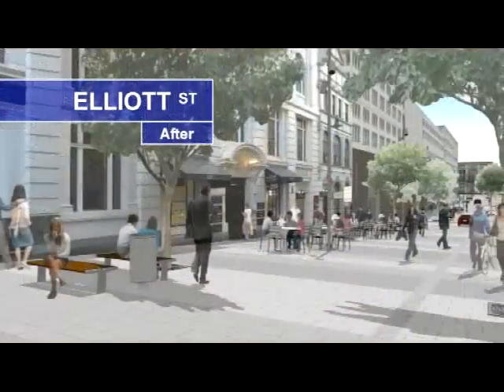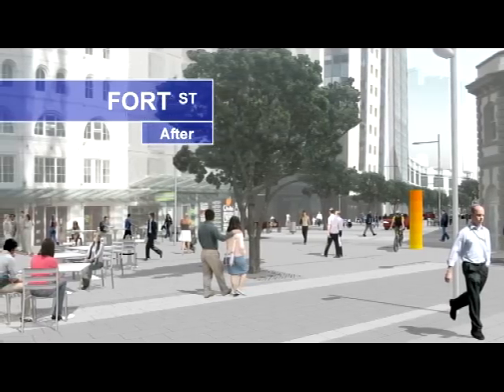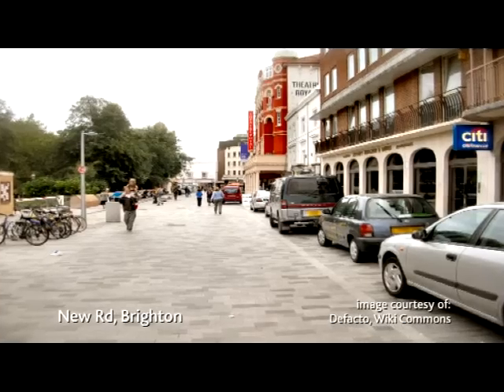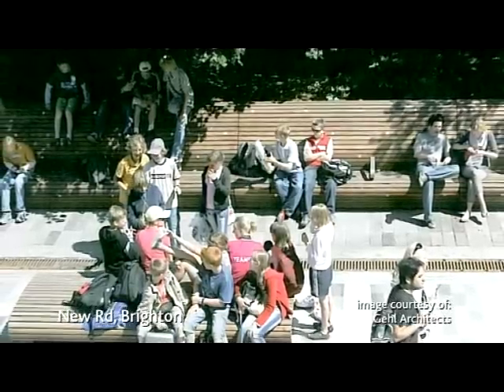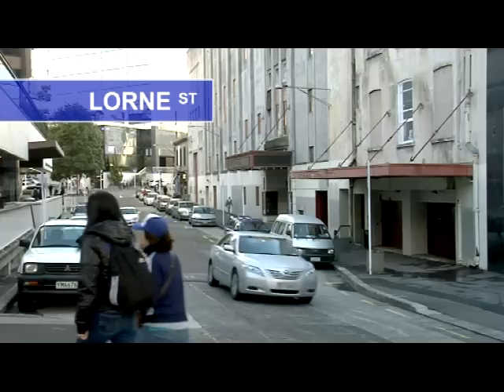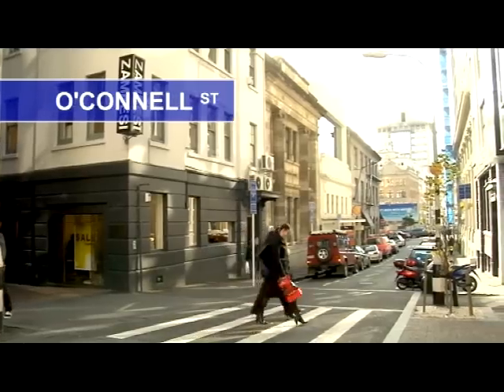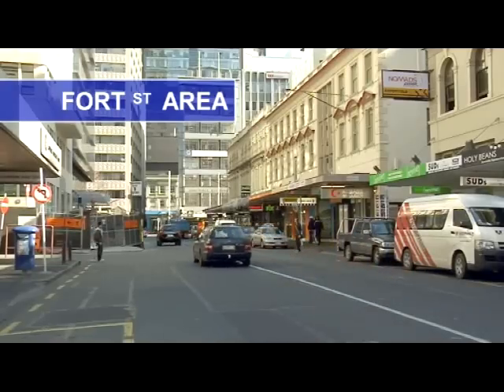Auckland City Council shared space proposals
Information about shared spaces proposals in the Auckland CBD area.